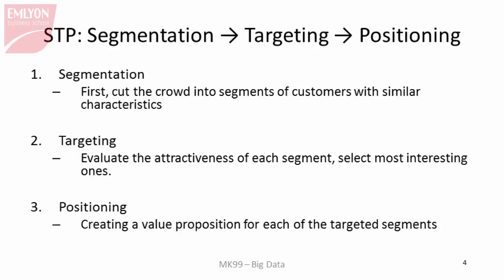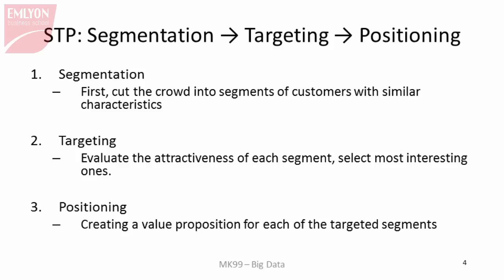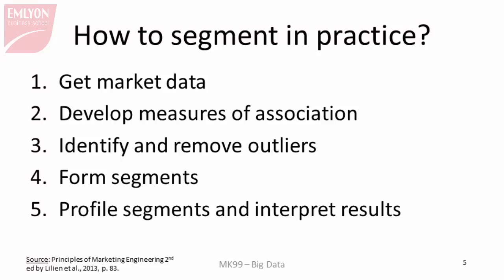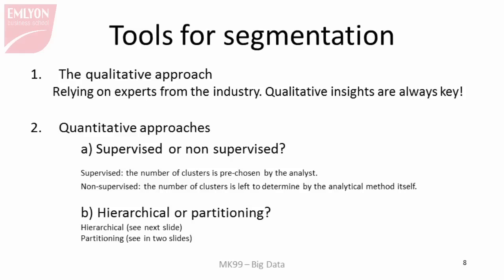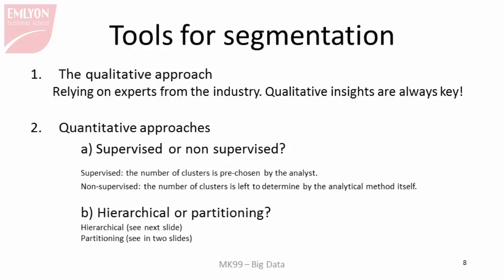Segmentation in marketing: quantitative techniques